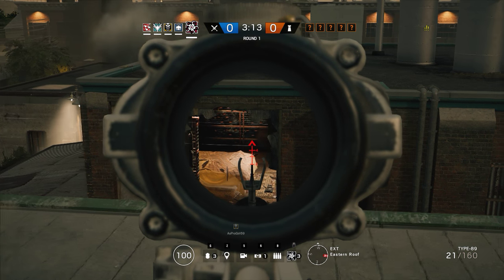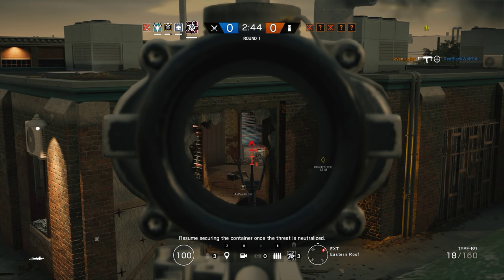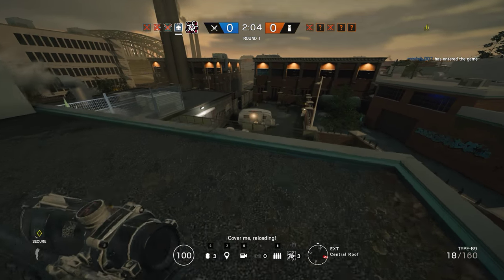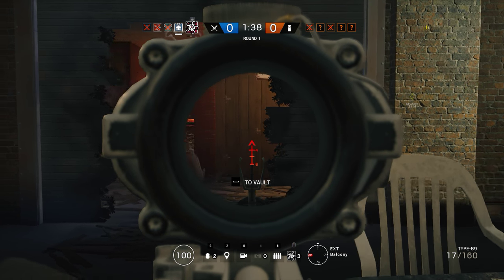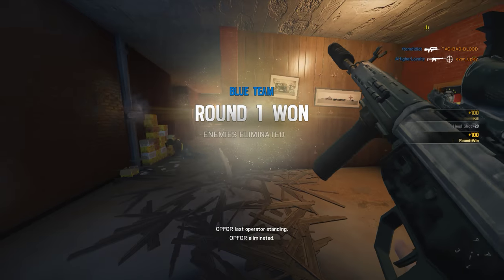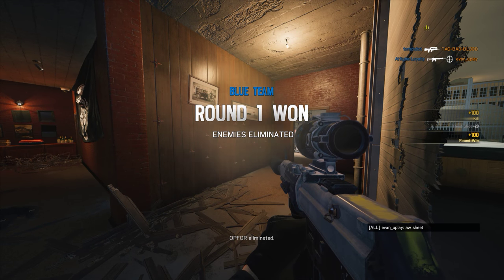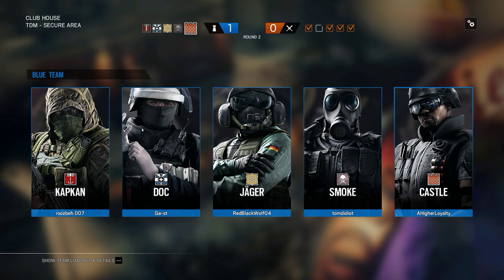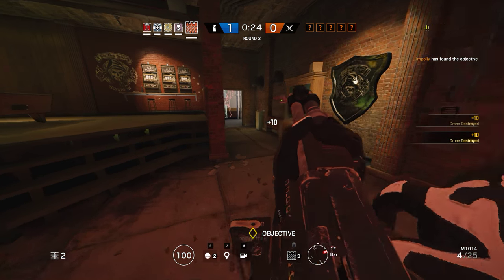Rainbow Six Siege + Part 1973 + Club House TDM Secure Area + Operation Chimera pcgaming crew